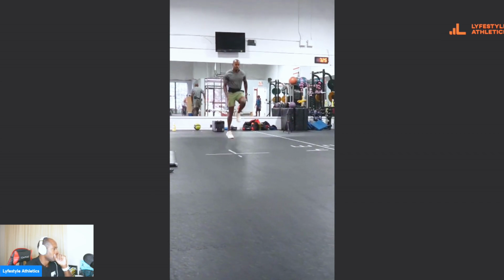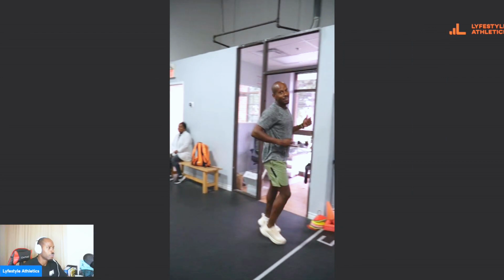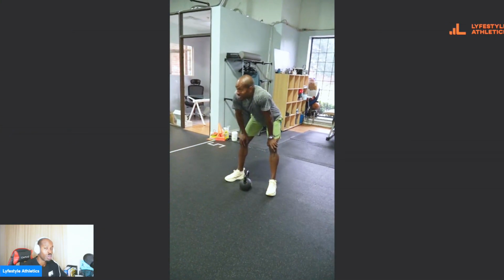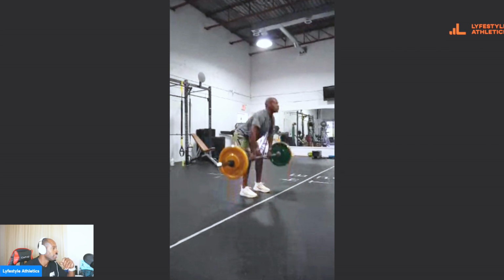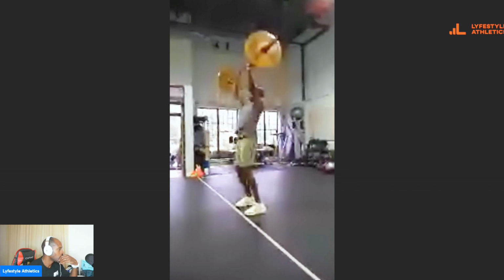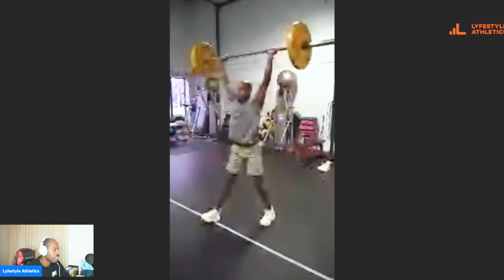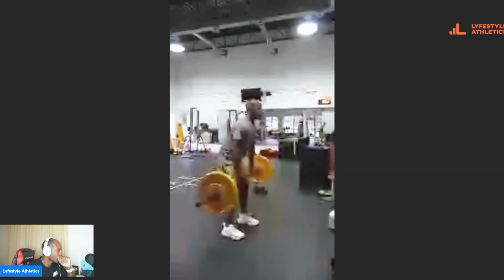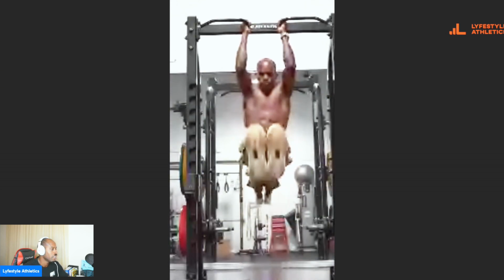How Lifting Weights Can Make You a Faster Runner